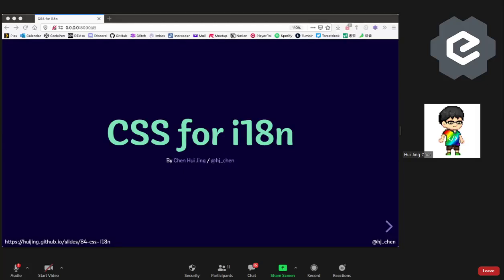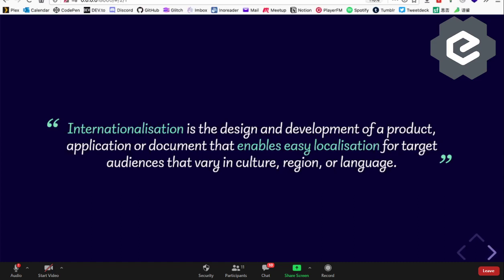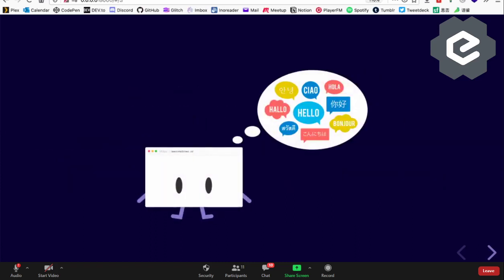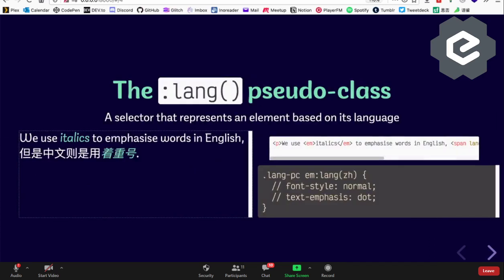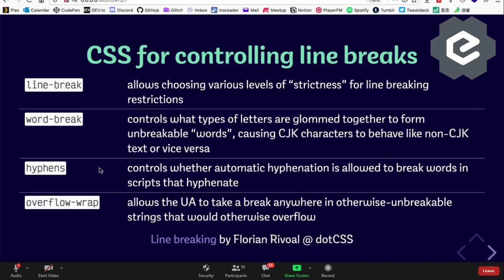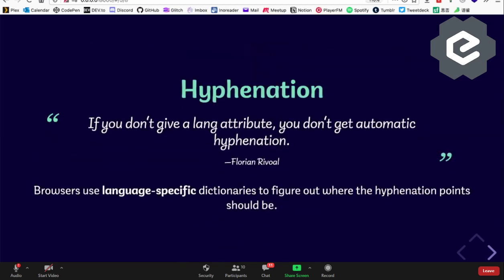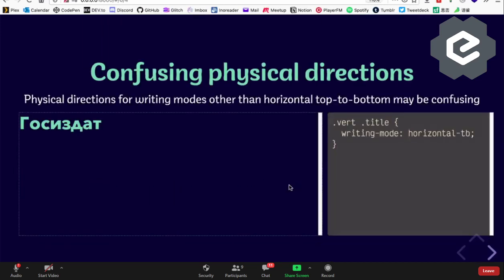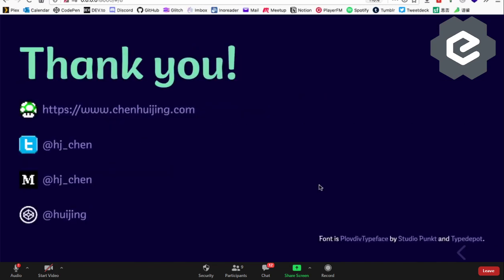CSS for i18n - Talk.CSS #53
Was going to talk about colours, but then, decided to change my mind and talk about CSS for i18n instead. ¯\_(ツ)_/¯ This is the nonsense that happens when you all don’t want to speak…